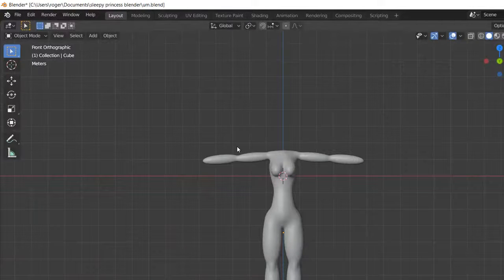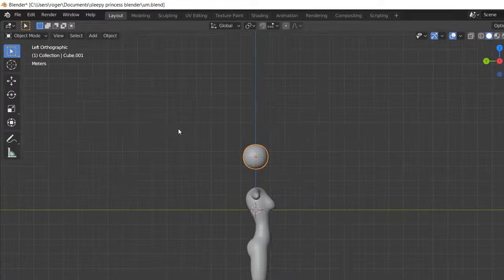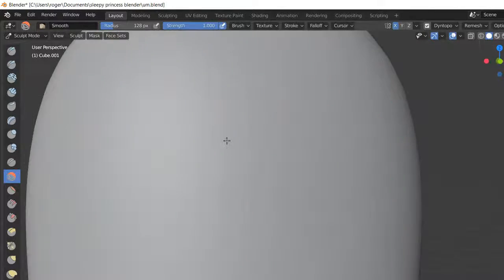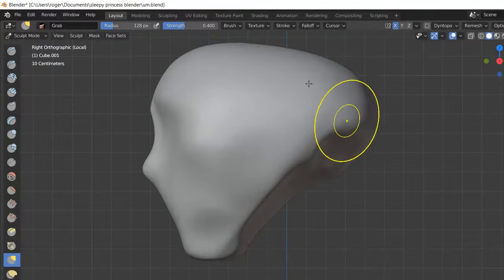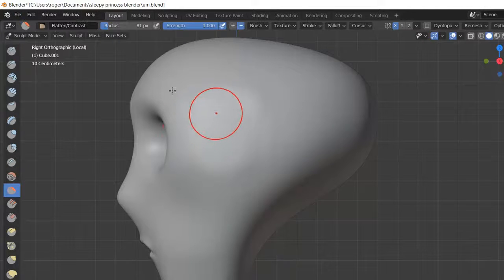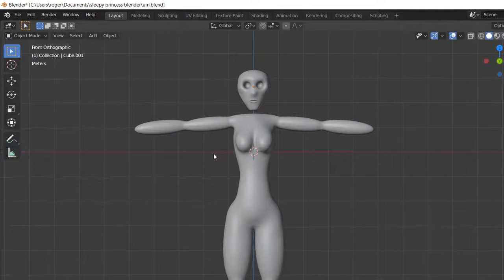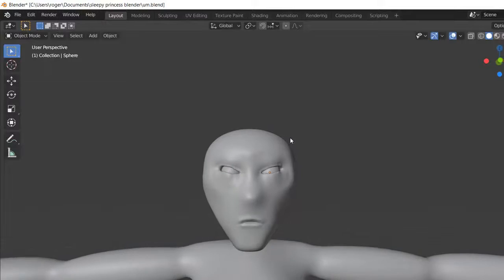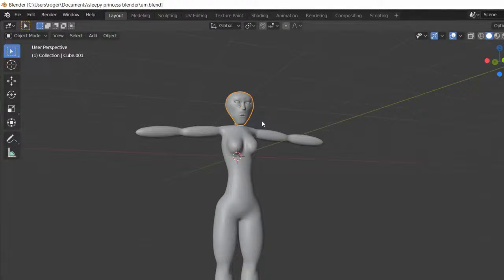Witch character creation (blender)